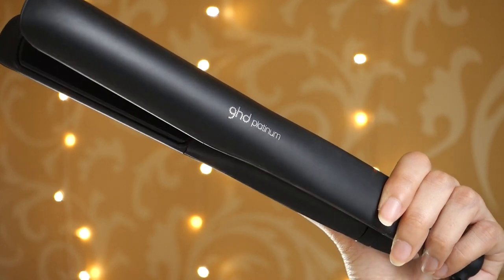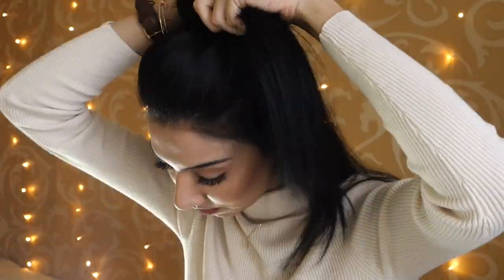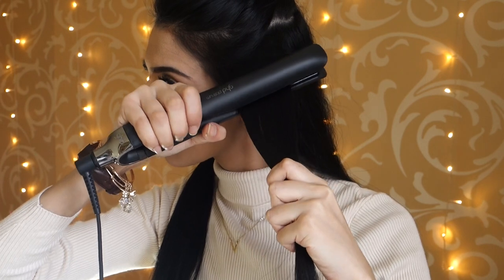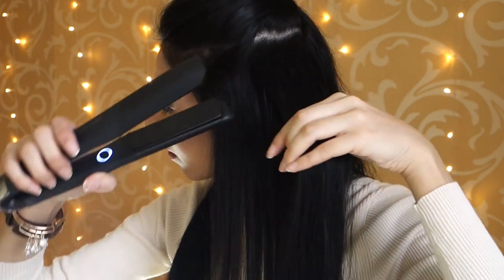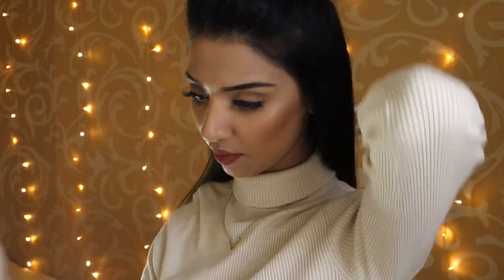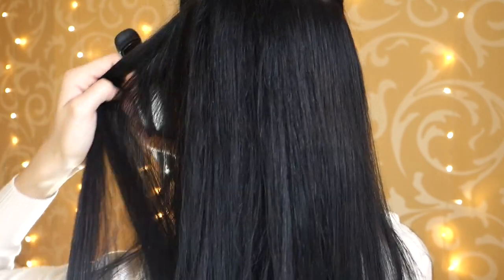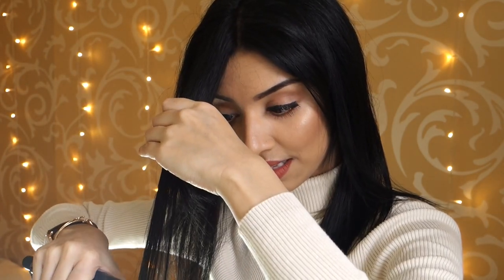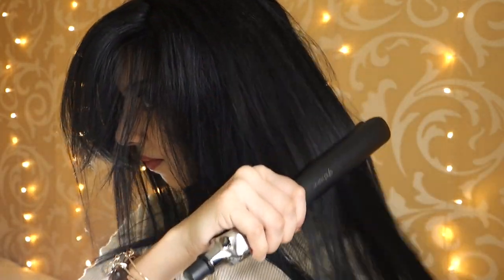TUTORIAL | GHD Straightening Tutorial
FOLLOW ME ON:

D E P O P : Rumena_101

Hey eveyone welcome back to my channel so happy to be collaborating with GHD, I absolutely love this straightener its so slim and it straightened my hair in 15 minutes which is wicked as i've got really thick hair!

I used the GHD heat protect spray, smells so nice!

Bracelets are from Primark the kids bracelets lol xxx

D I S C L A I M E R  : This video is sponsored xxx